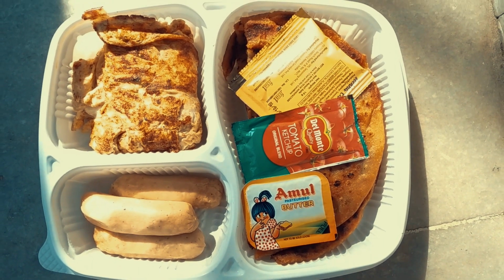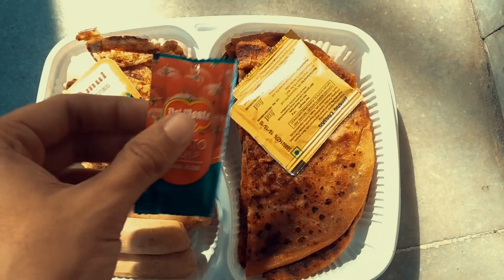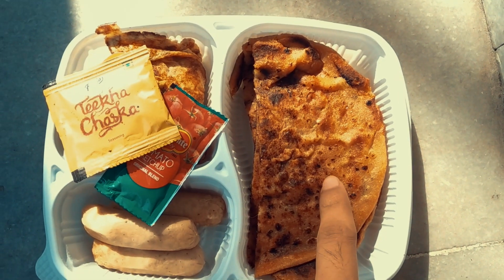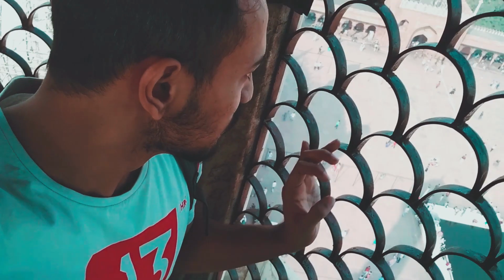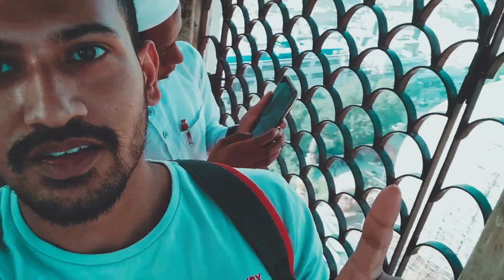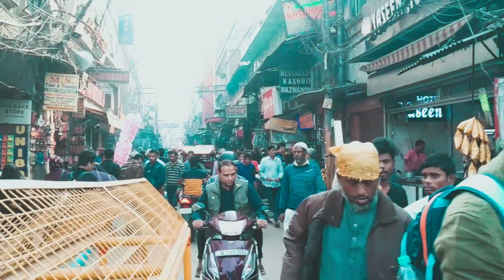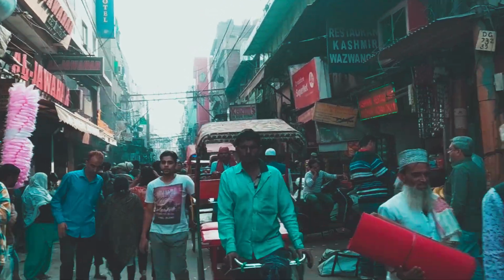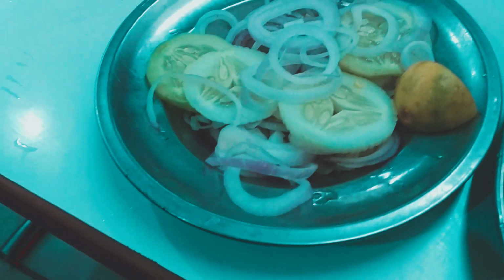Exploring jama masjid, Delhi, tasting authentic mughlai food (दिल्ली का जामा मस्जिद)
In this video I go out on a sunday to explore jama masjid in delhi and also try authentic Mughlai food. I hope you like it.

Exploring jama masjid

Jama masjid cinematic

Jama masjid vlog

Old delhi

Purani dilli

Chandni chowk

Delhi vlog

Food

Hirokjyoti pathak